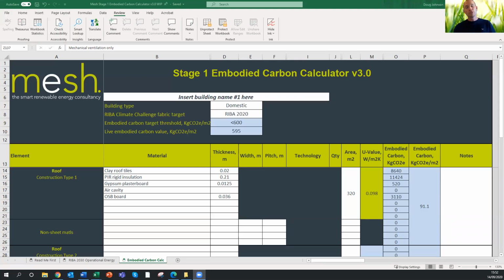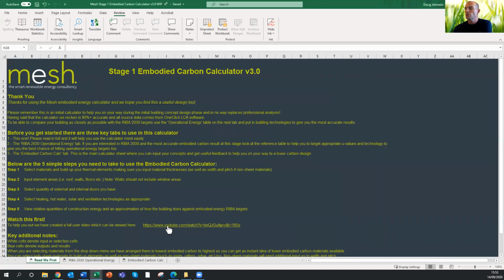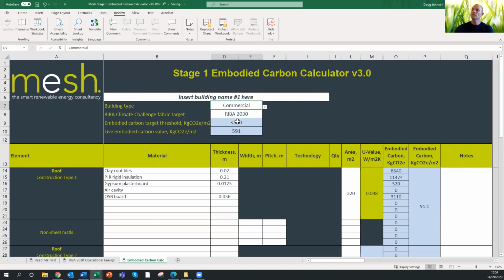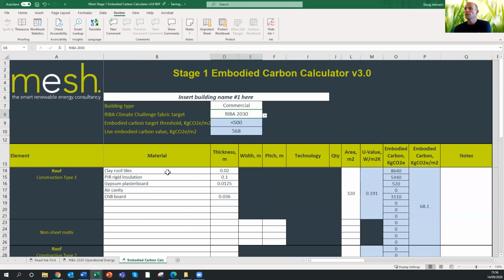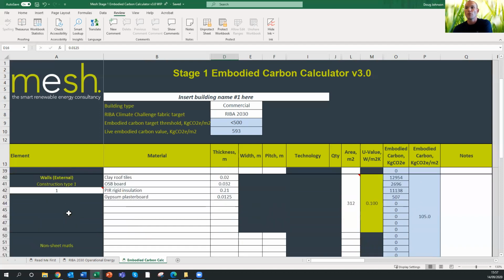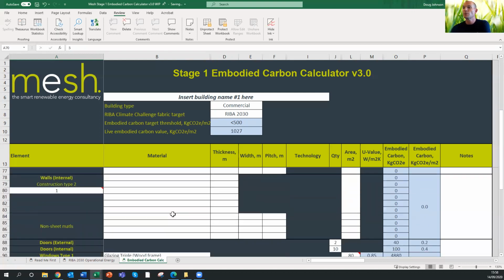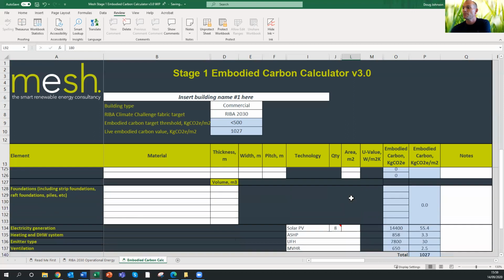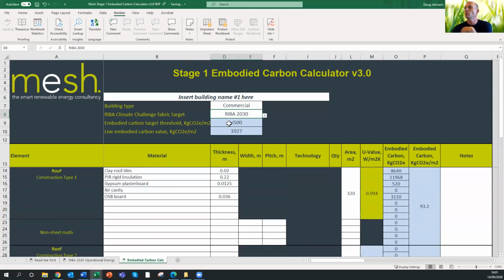Embodied carbon calculator v3.0 (latest features for 2021)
Doug Johnson, Director at Mesh Energy, runs through an update on version 3.0 of our FREE embodied carbon calculator showing some of the new functionality and features for comparing buildings against RIBA 2030 domestic and commercial targets.

The ECC gives valuable insight at the very early stages of the design process allowing you to discover how the embodied carbon of your design is affected by material choice and how your it compares to the RIBA 2030 and LETI carbon alignment targets.

The ECC allows you to:
- discover and calculate relative embodied carbon values for a wide range of popular building materials and typologies
- create automated, fast and simple one page carbon reports
- obtain instant feedback on conceptual building designs
- check your designs against the RIBA 2030 Climate Challenge or LETI benchmarks
- get clarity on carbon impact of different construction methodologies
- compare RIBA and LETI targets